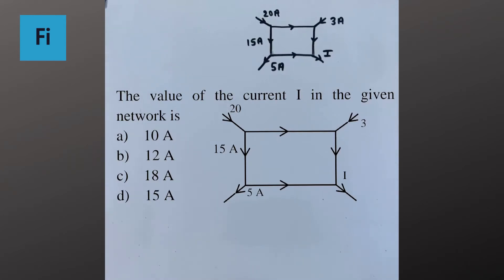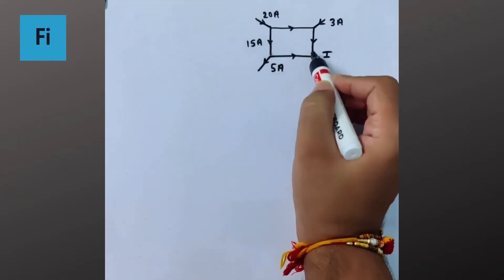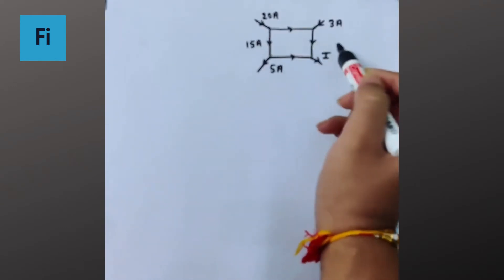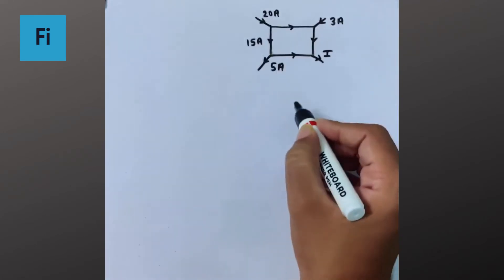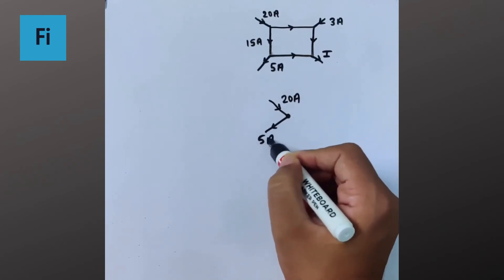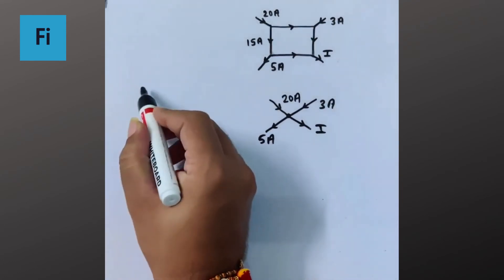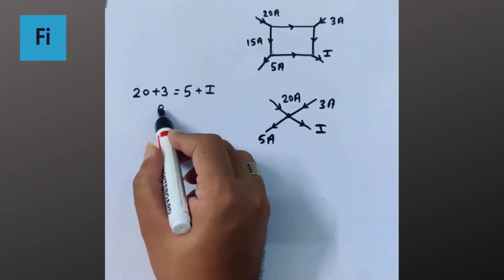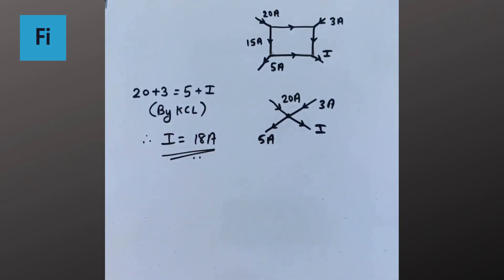What is the value of the current I in the given network? | Current Electricity | Fisique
The value of the Current I in the given network is -
b) 12 A
c) 18 A
d) 15 A